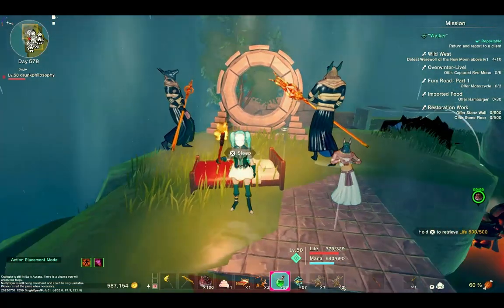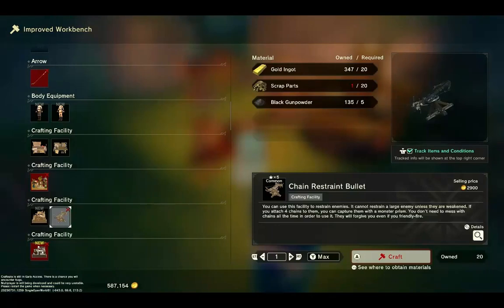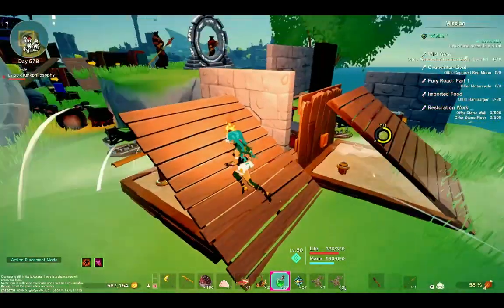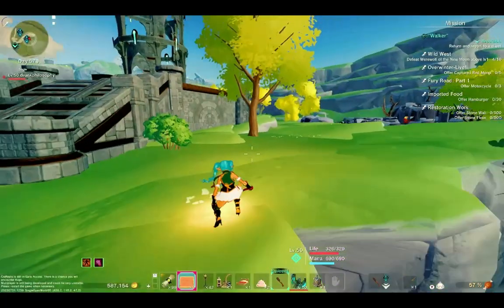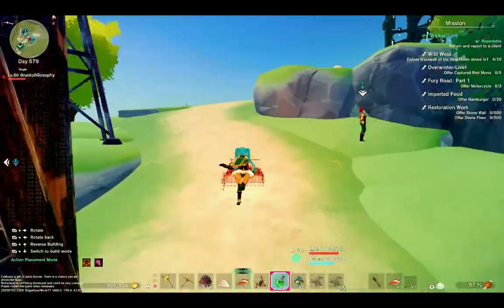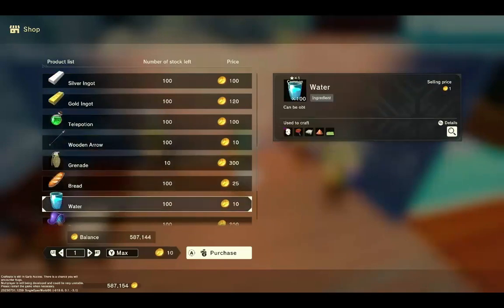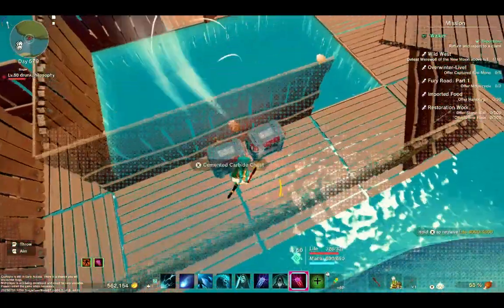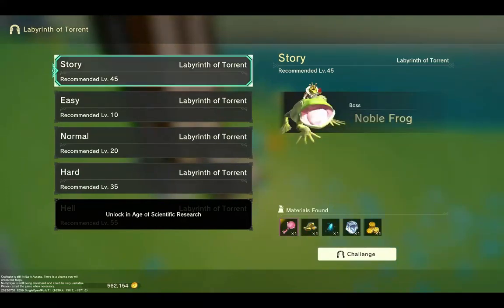craftopia seamless auto farm x20, cheap multi sling and restraint bullet tutorial. + tame frog duke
most of the stuff I used like the chains boots and the multi slong and reaper or sprinkler in the caves that have opened. the caves contains good blueprints.  like and sub for cave locations loot and walkthroughs. sorry about the volume